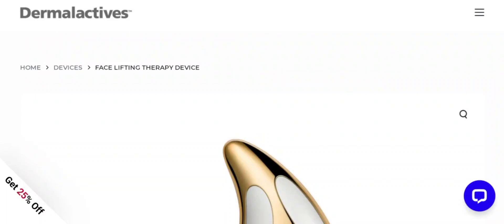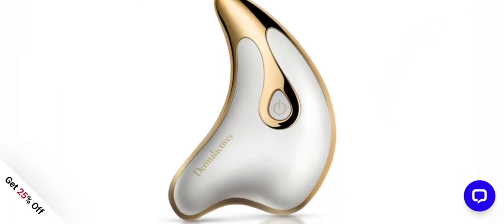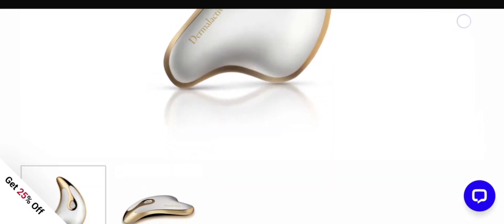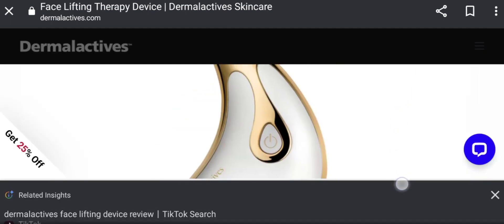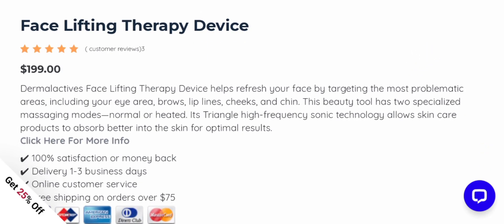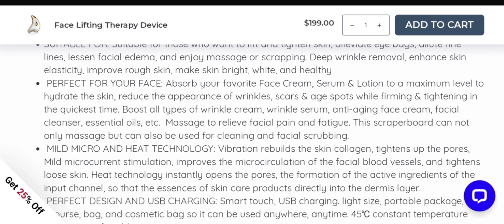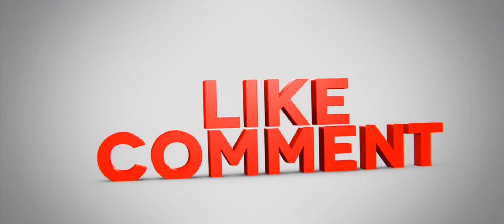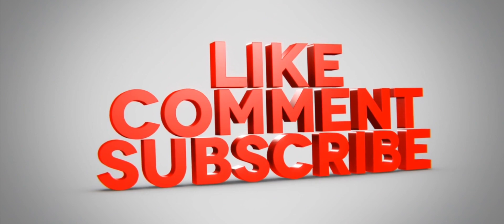Dermalactives face Lifting Device Reviews (Jan 2024) Is This Legit Or Not? Watch Now | Scam Expert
Dermalactives face Lifting Device Reviews (Jan 2024) Watch Unbiased Review Now! | Scam Expert

Do you want to know about Dermalactives face Lifting Device Reviews? Watch this video till end because in this video you will get to know about the legitimacy of the site.

1. How to Refund on PayPal? Step-By-Step Guide on the Refund Policy

2. How to get a refund for a fraudulent credit card transaction

3. How to check whether a product is genuine or not?

Scam Expert